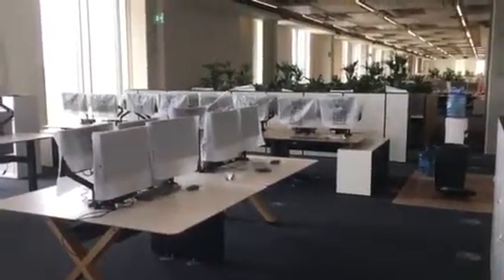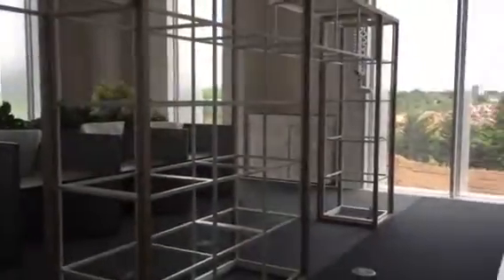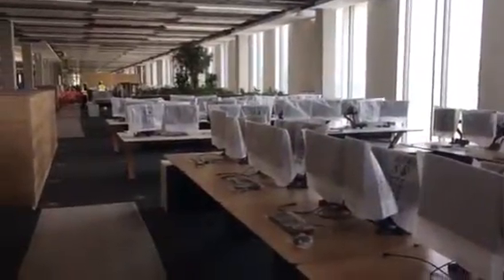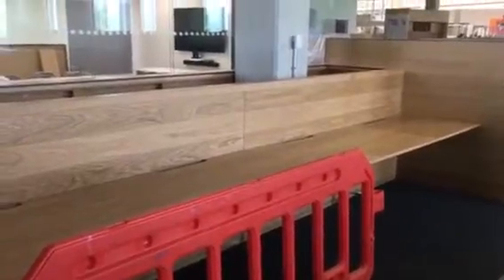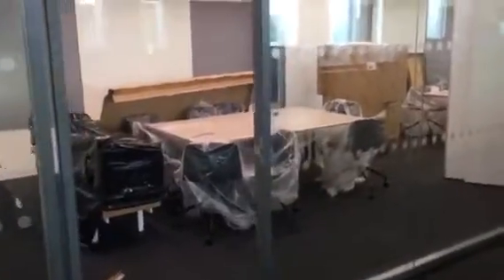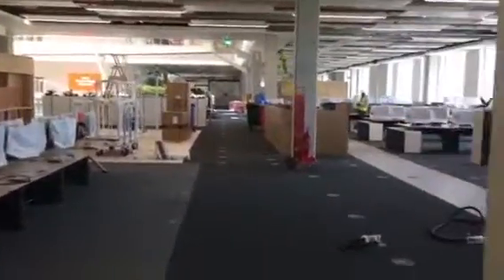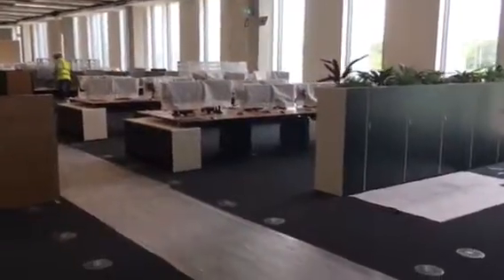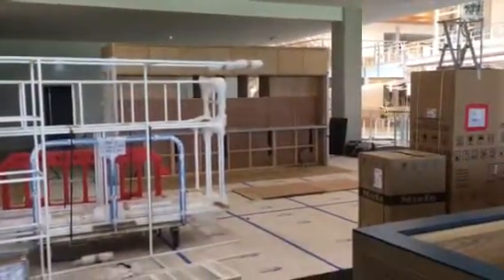BMIT Team Zones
Content Delivery, Tech Ops, Package Support, BSS Support, AdSmart...